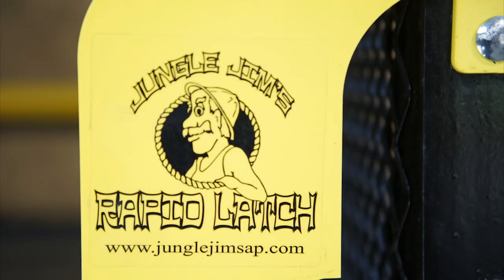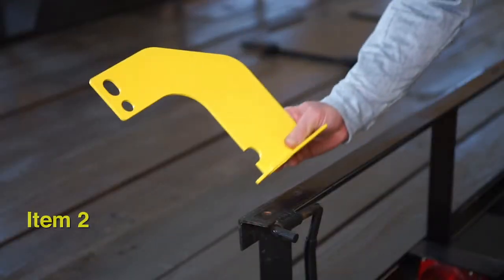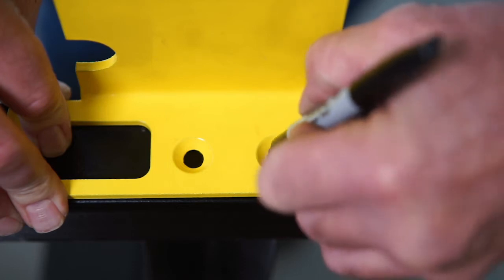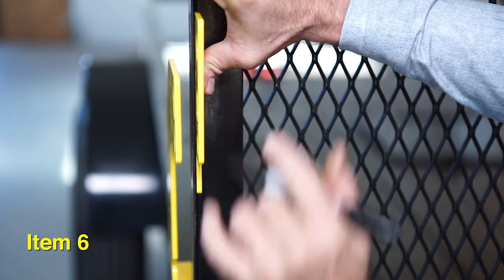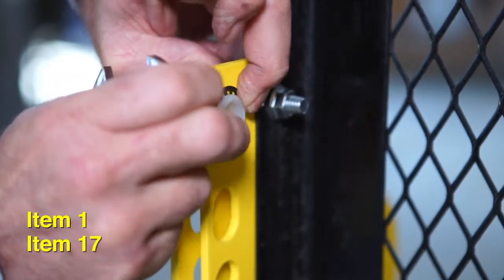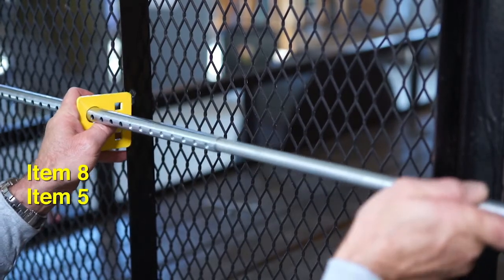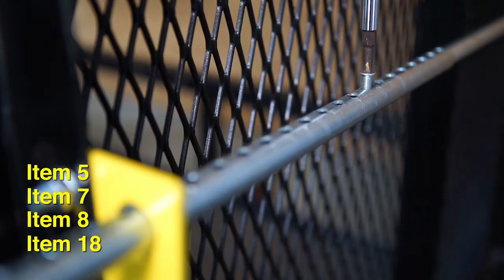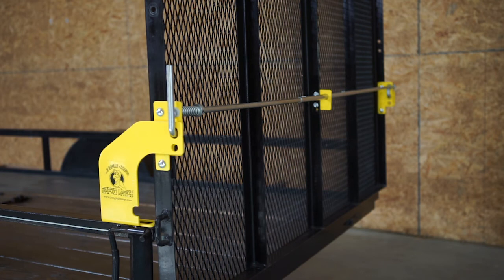Jungle Jim Rapid Latch Instruction video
This shows how to install the Rapid Latch Video with our without the Gorilla Lift!